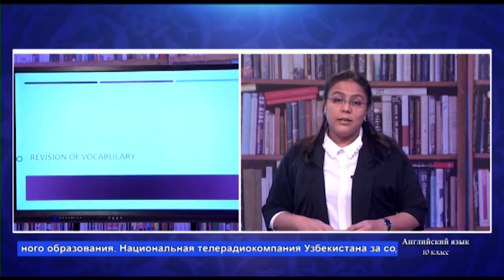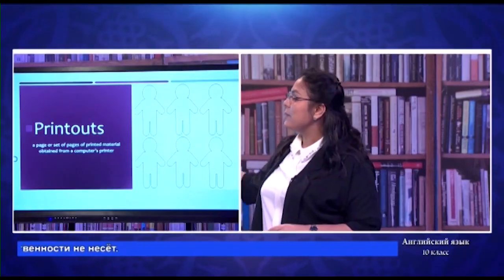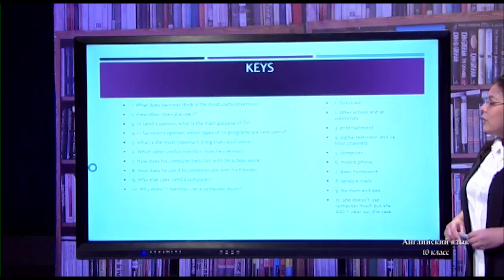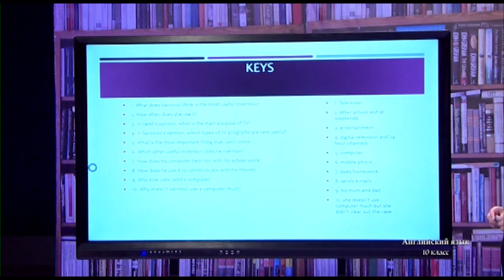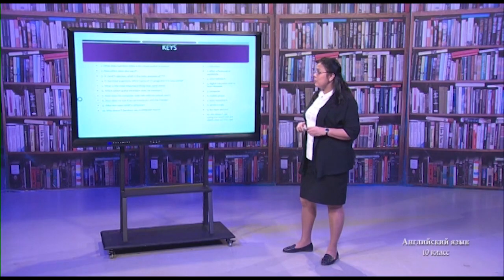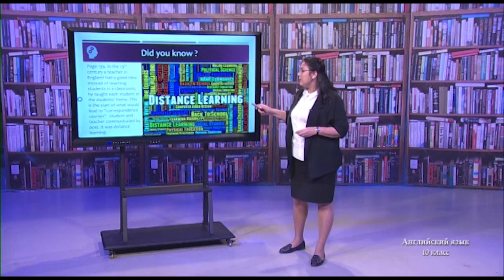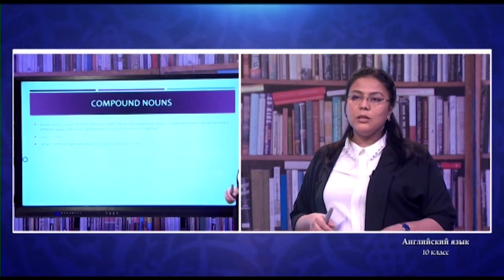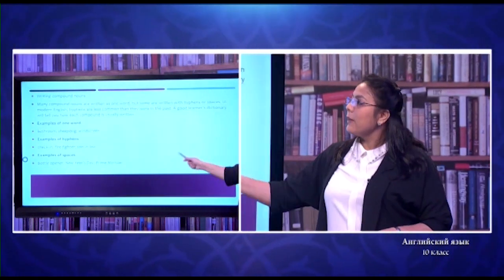10-класс. Урок английского языка. 04.04.2020 г.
Видеоуроки. 10-класс. Урок английского языка. 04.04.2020 г.